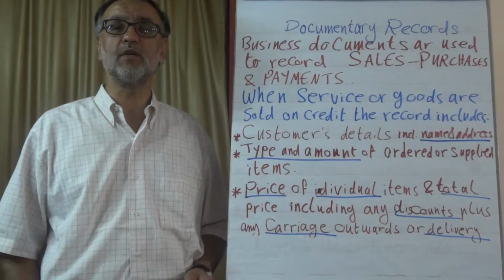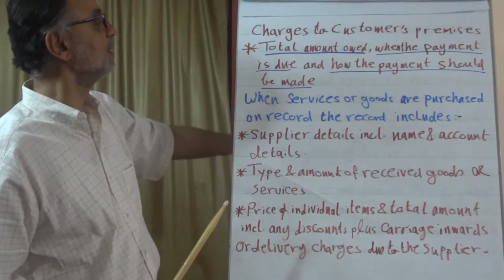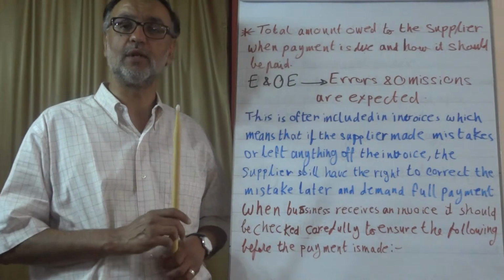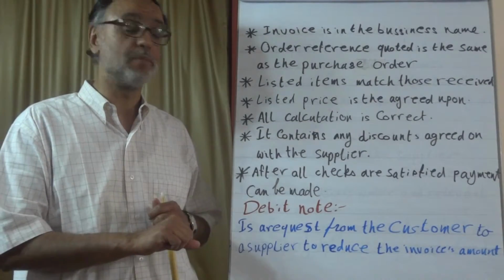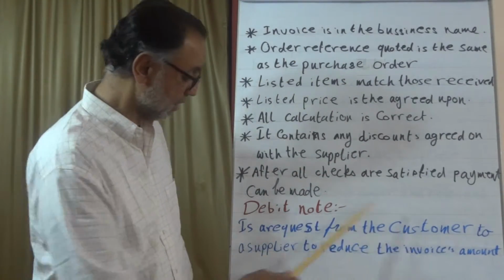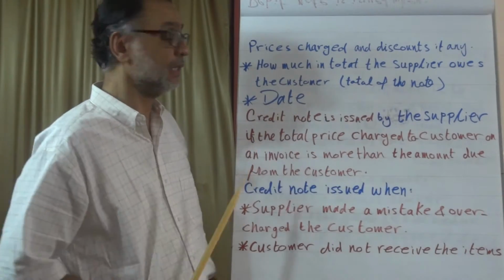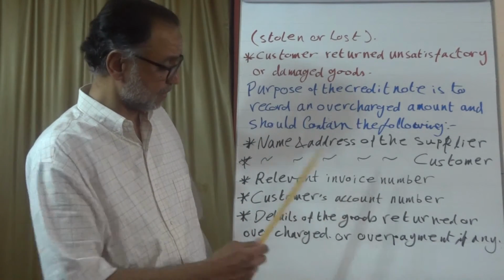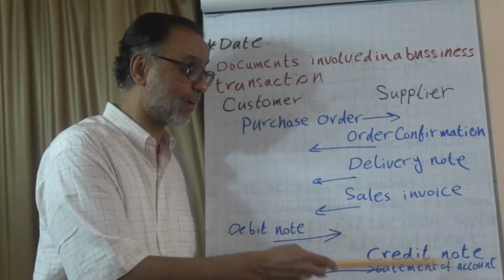Documentary Records Part 1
Presentation of the business documents as a source of information.
For IGCSE 6.2.2 and Cambridge O Level 6.1.3.